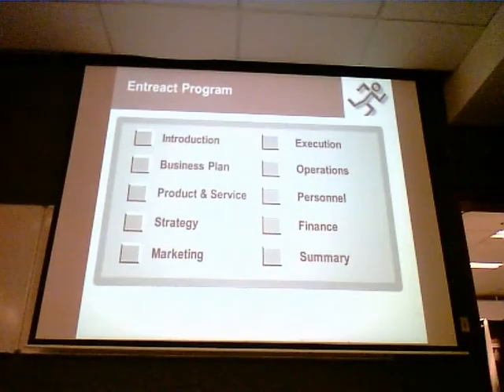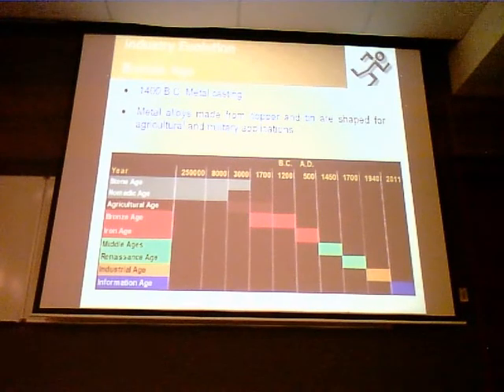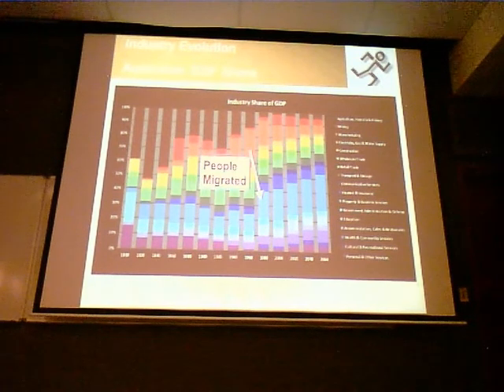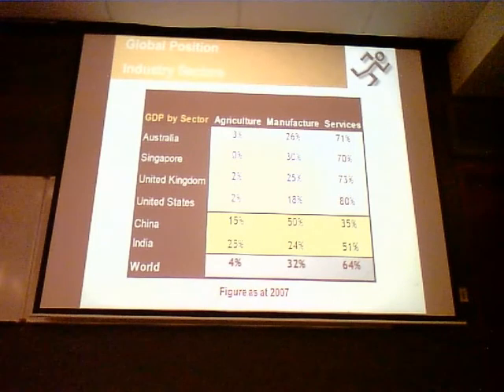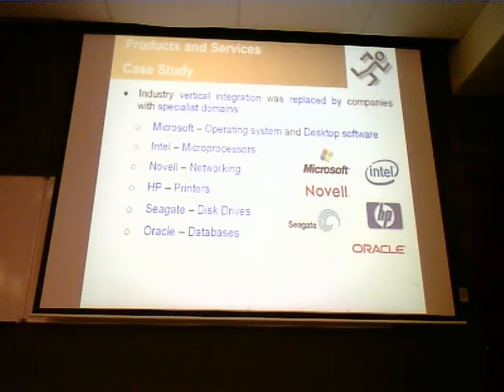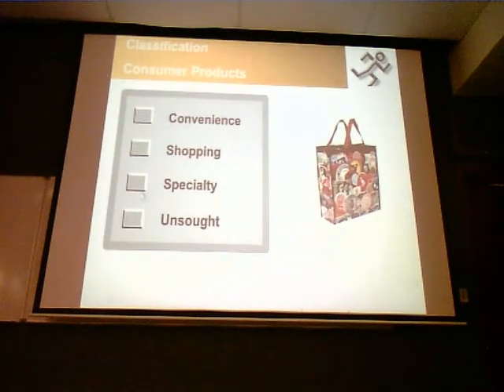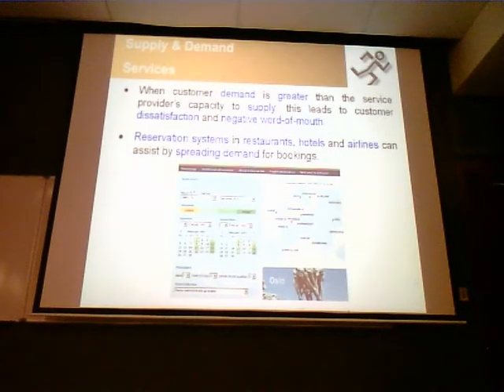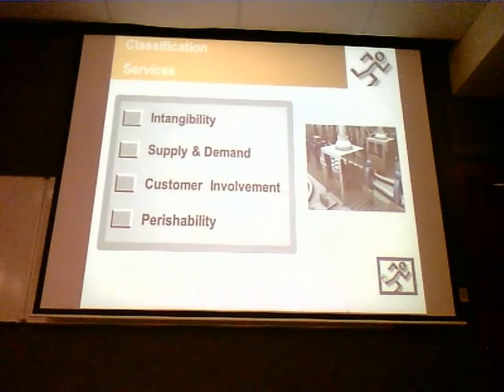Engineering Enterprise - Lec 2 - Part 1 of 2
Engineering Enterprise - Autumn 2012 Lecture series by Peter Pastars.